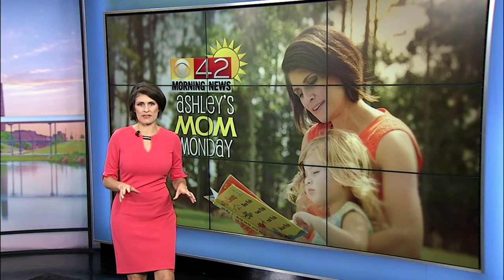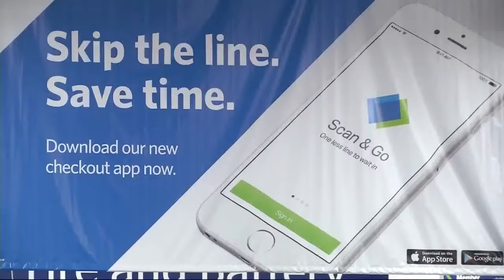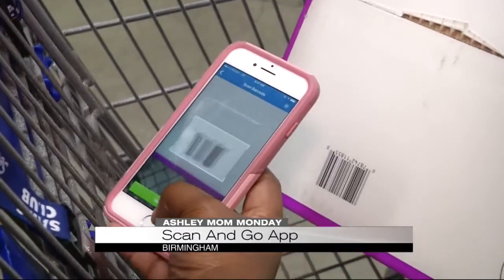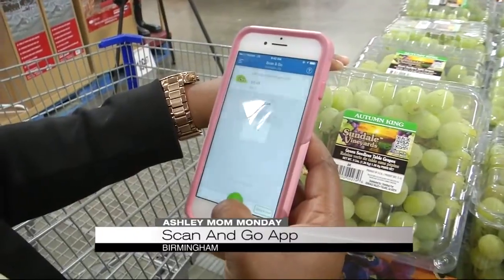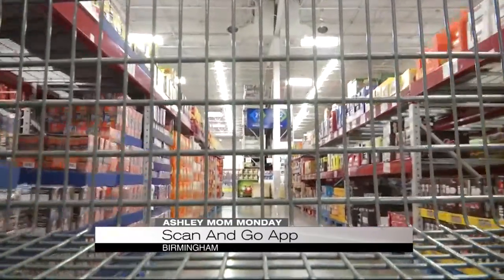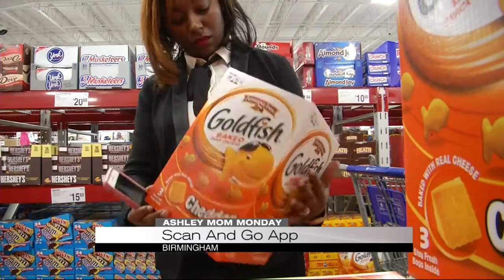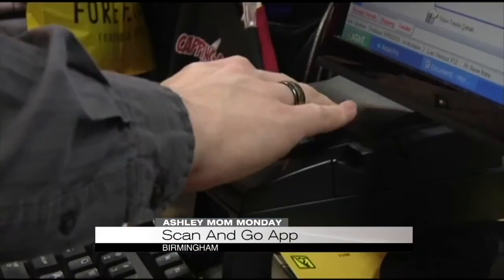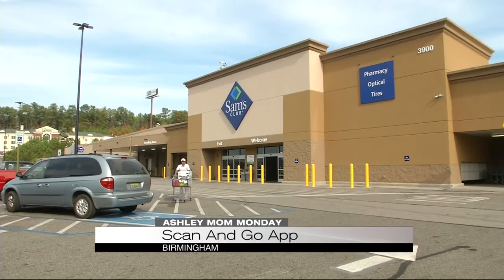Scan and Go app